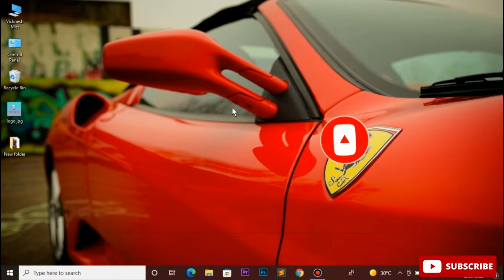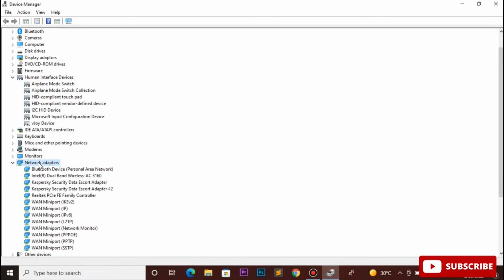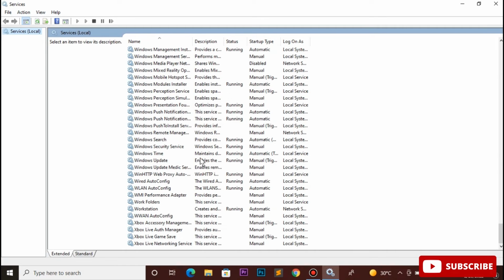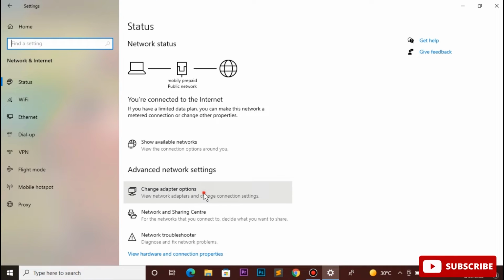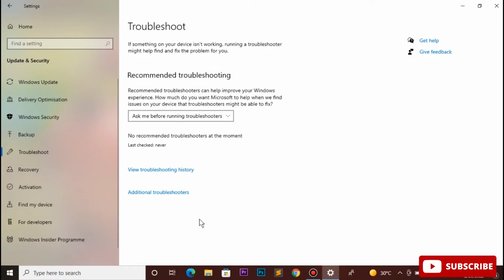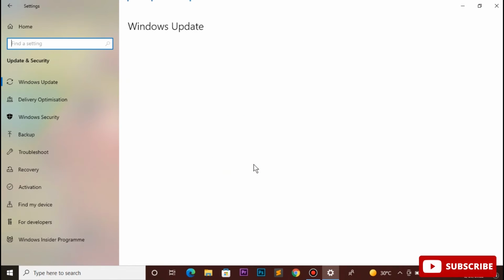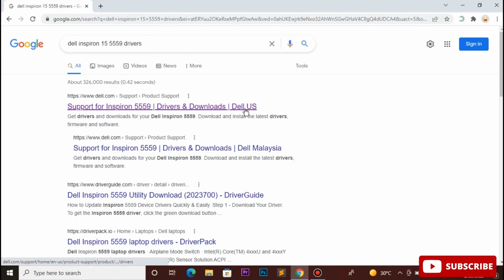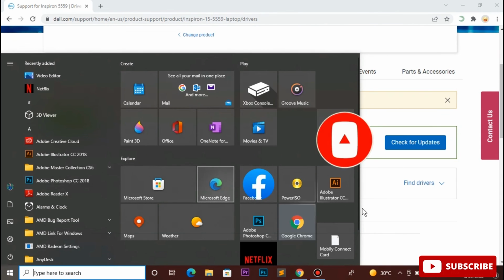How to Fix Wifi not working problems | VividTech Info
How to Fix Wifi Not working Problem in Windows 10 | VividTech Info

Sorry for Bad English

In this video i am going to show you how to fix wifi not working problems in Windows 10 computer